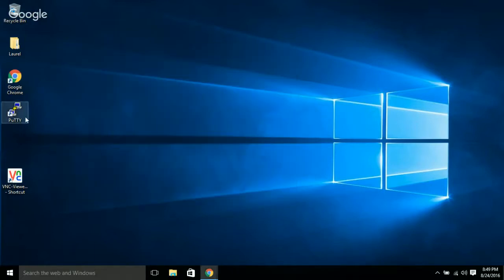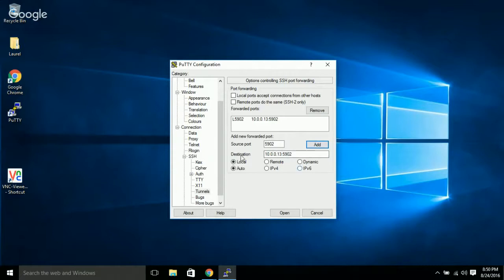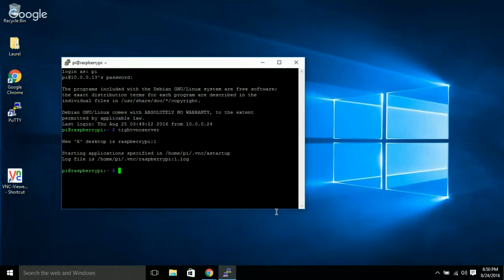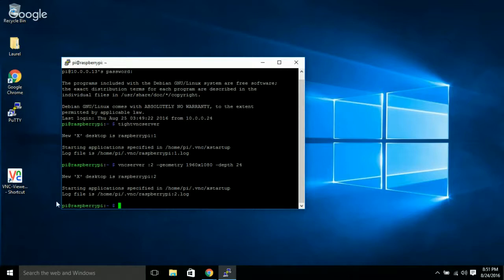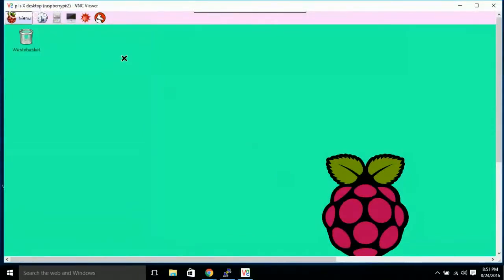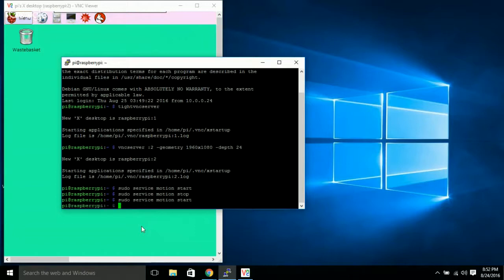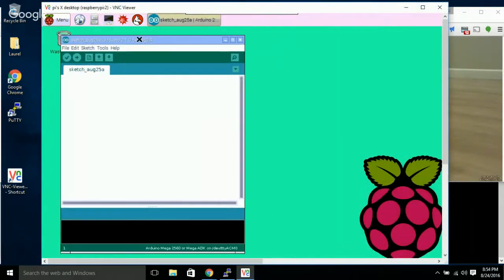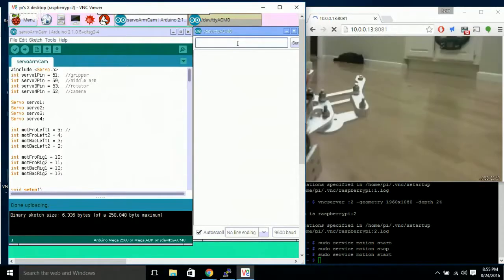Raspberry Pi Arduino Rover